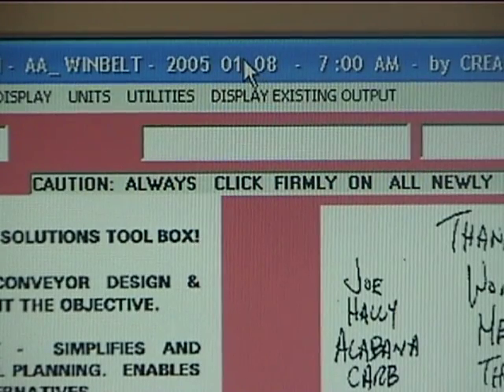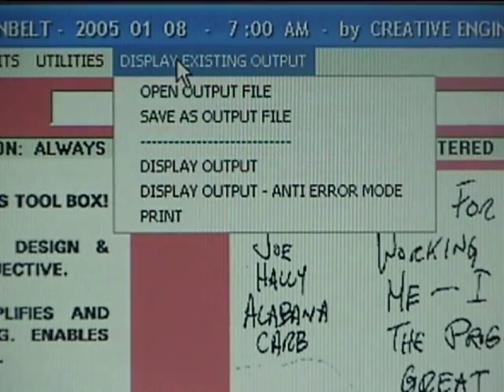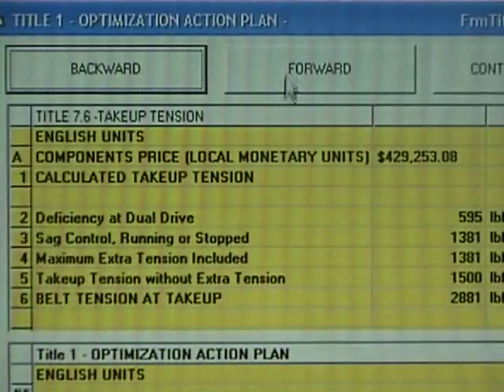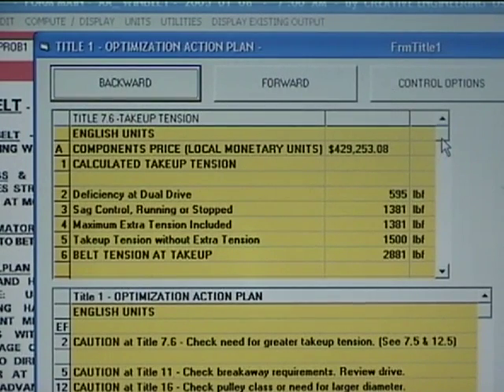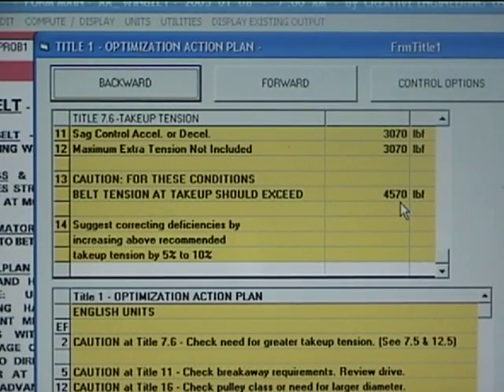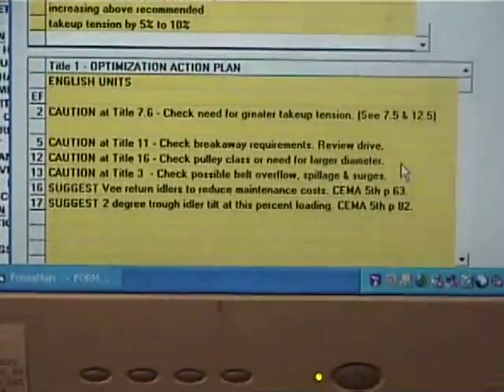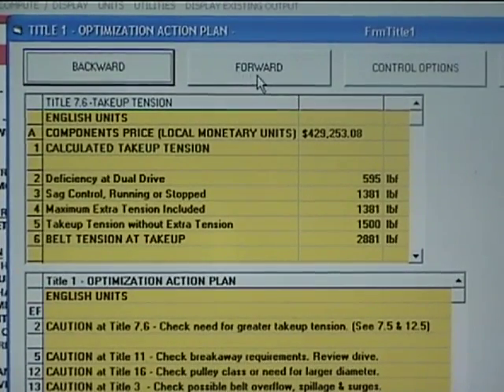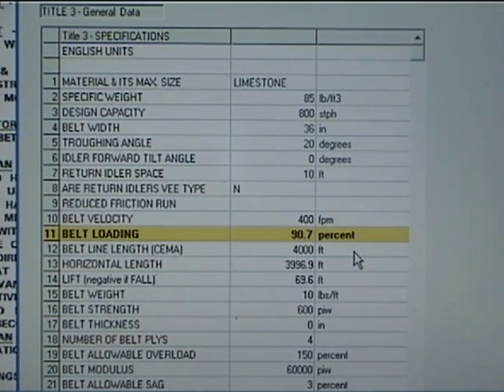110 VTS 01 1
Winbelt Program Demo 1